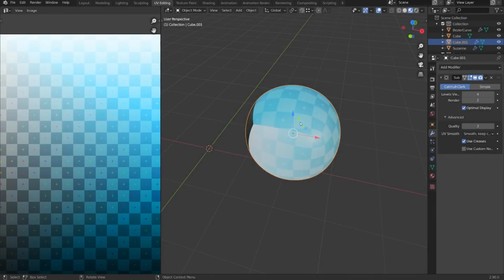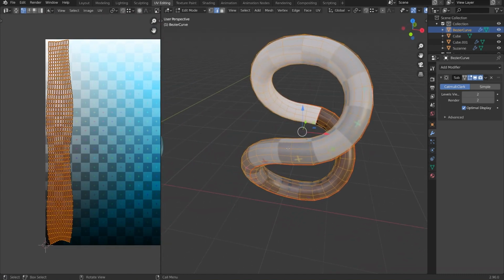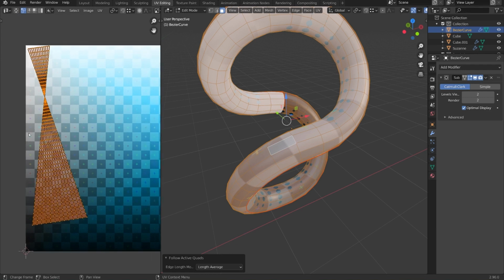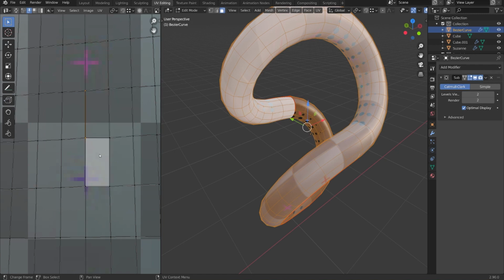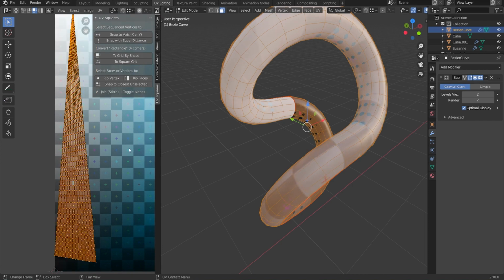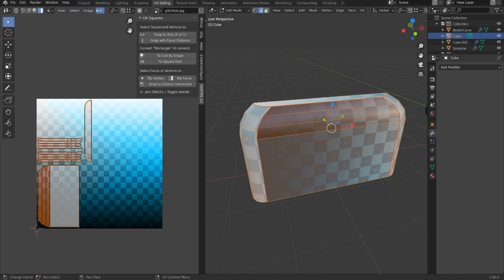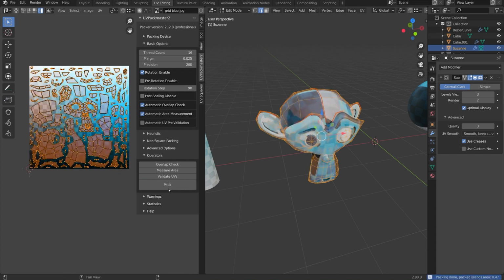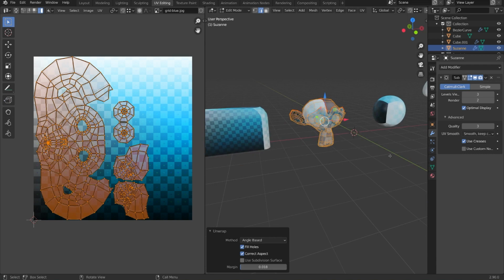09 Follow Active Quads and Helpful UV Addons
02 - Image Textures and Mapping